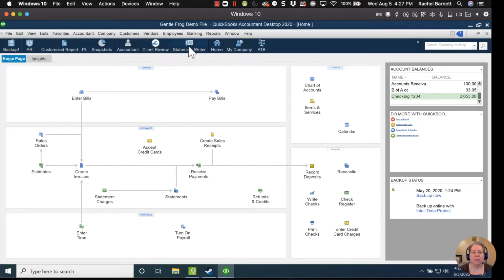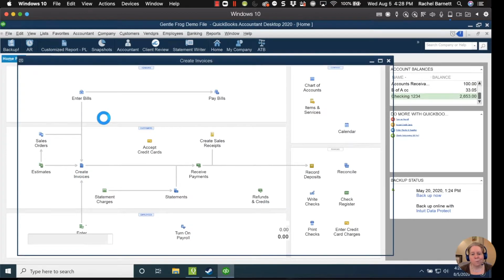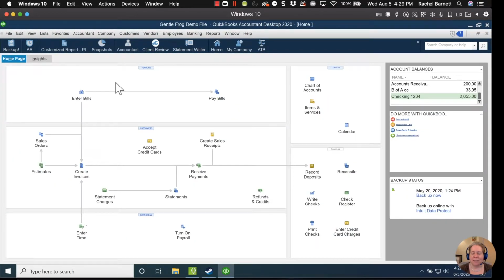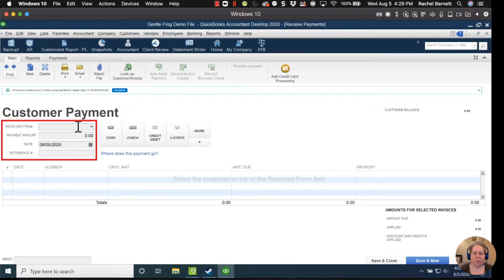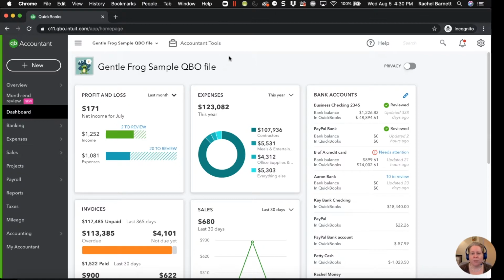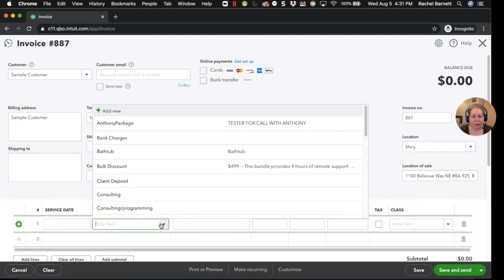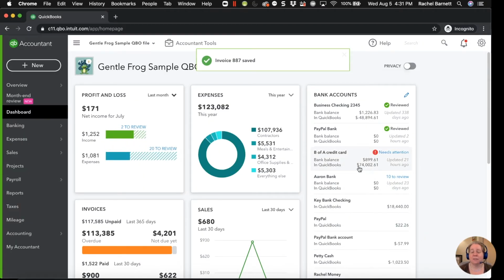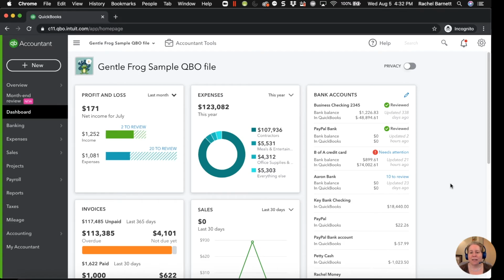QuickBooks Online and QuickBooks Desktop Comparison - Invoice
In this tutorial you will learn how to create an invoice with QuickBooks Online and QuickBooks Desktop. What works better for you?

Timestamps
00:00 - Intro
00:47 - QuickBooks Desktop
01:04 - QuickBooks Online
01:14 - QB Desktop invoice creation
02:03 - QB Desktop receive payment
03:10 - QB Online invoice creation
04:05 - QB Online receive payment
04:44 - Outro